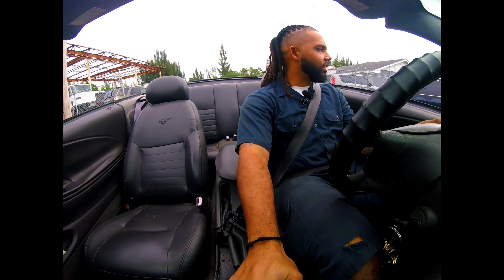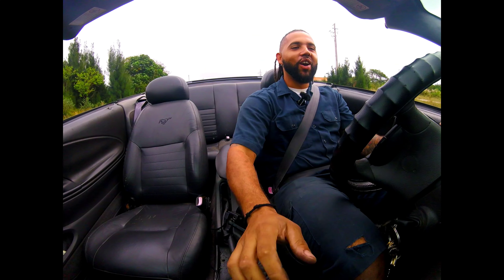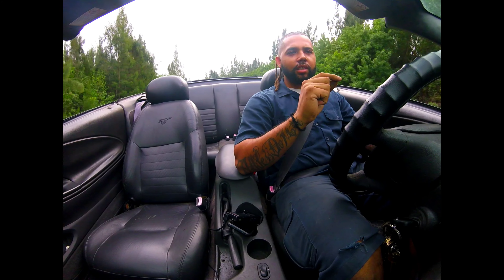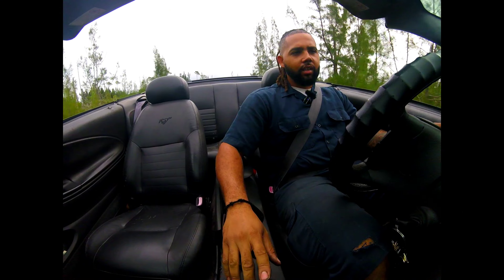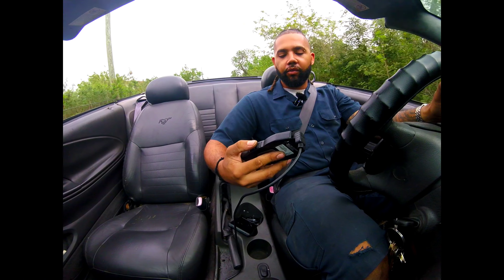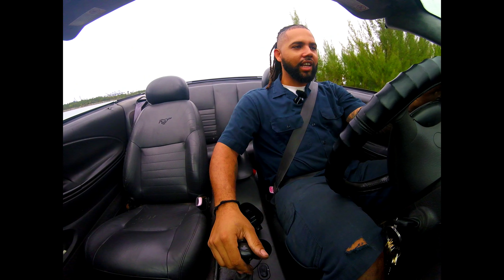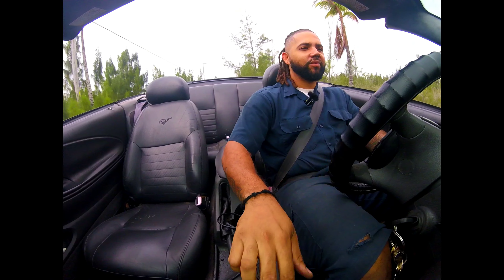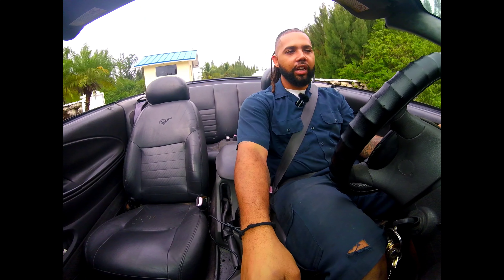Lincoln Aviator Swap First Drive